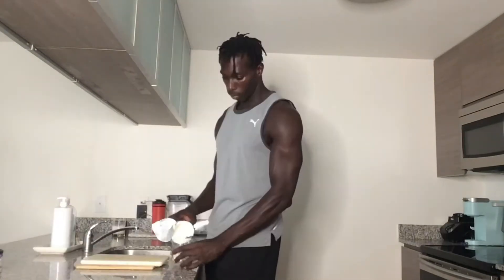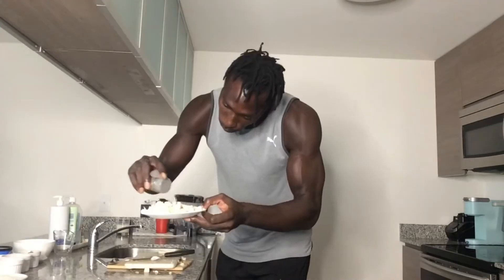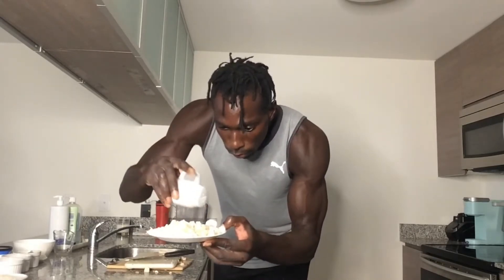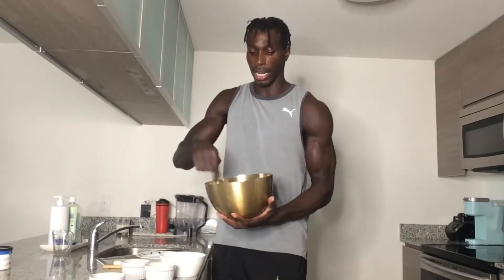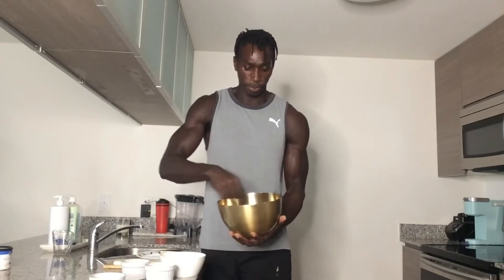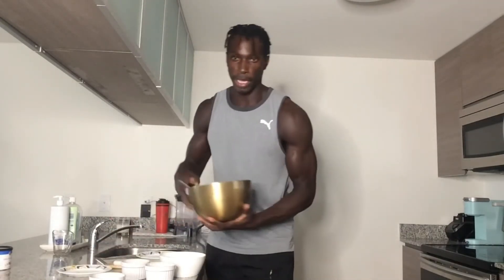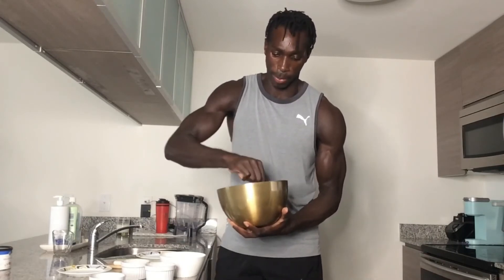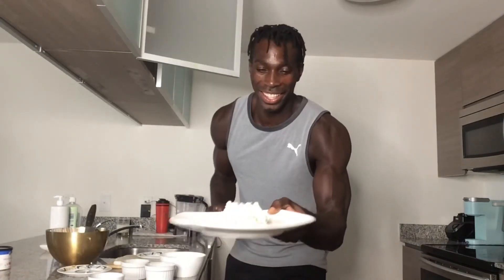Super Healthy Sweet and Sour Chicken Salad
1 (6 ounce) container fat-free Greek yogurt

½ cup low-fat cottage cheese

½ cup chopped celery

½ cup diced sweet red apple 🍎

½ cup diced sour green 🍏

 ¼ cup sweetened dried cranberries

2 tablespoons chopped onion

2 tablespoons chopped pecans

½ tablespoon Dijon mustard

1 ¼ cups cubed, cooked chicken

1 pinch salt and ground black pepper to taste

Let me be your Online Coach